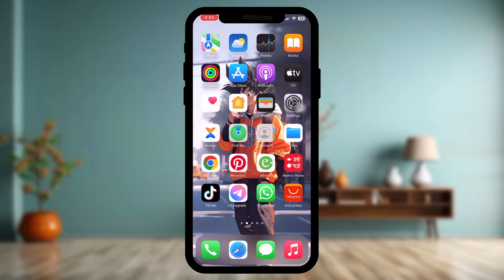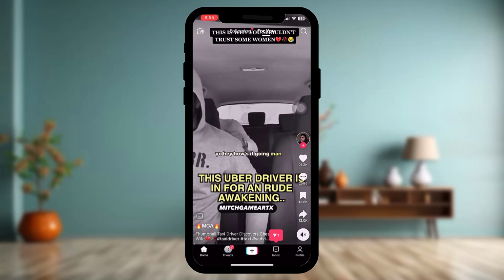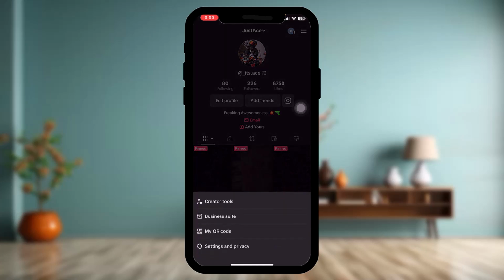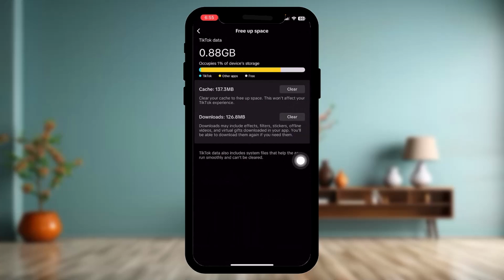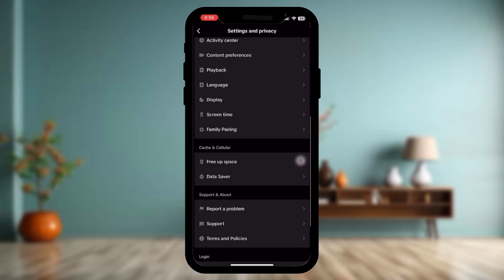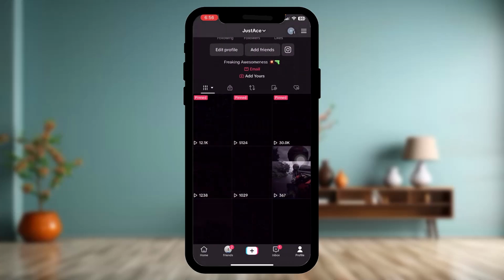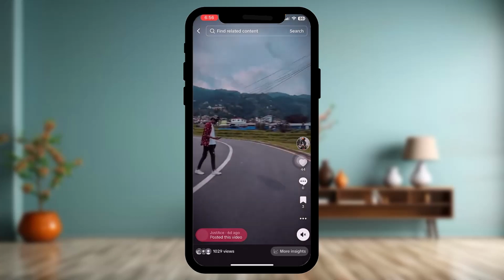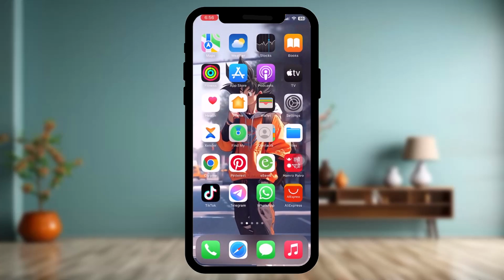How to Fix Shadowban on Tiktok !! Fix Tiktok Shadowban Tiktok iPhone 2023 !! Shadowban Tiktok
Want to know How To fix tiktok shadowban but don't know how?
This quick video will guide you to fix tiktok shadowban

So, in this few simple steps you can successfully fix tiktok shadowban

Timestamps :
00:00: INTRODUCTION
00:20: FIRST STEP
00:34: SECOND STEP
01:02: THIRD STEP